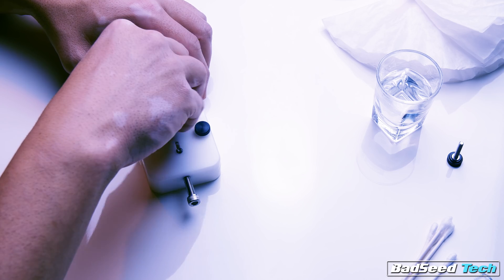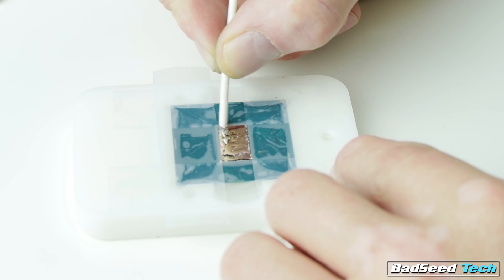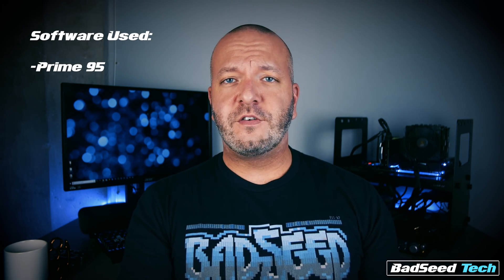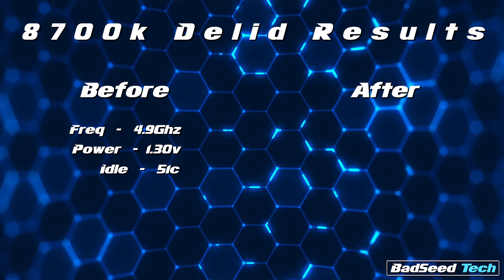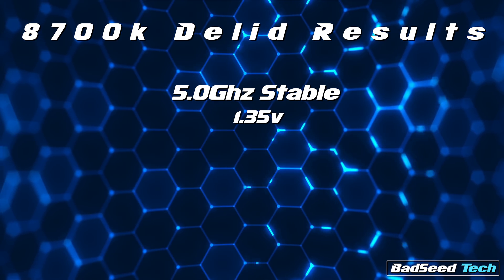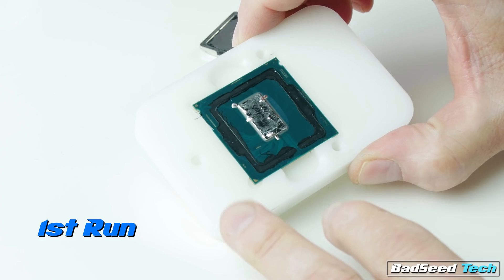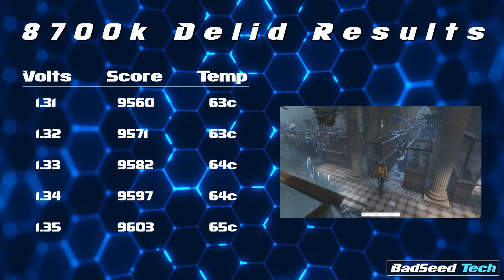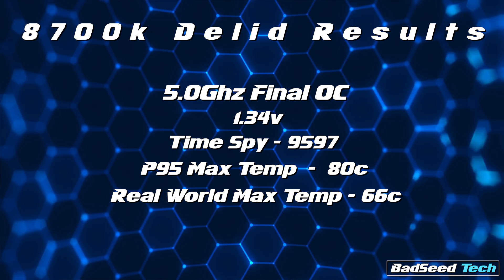Intel 8700k Delid Results using Rockit Delid Kit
Delid is complete.  Worth it?  Did I get that elusive 5.0Ghz on air?